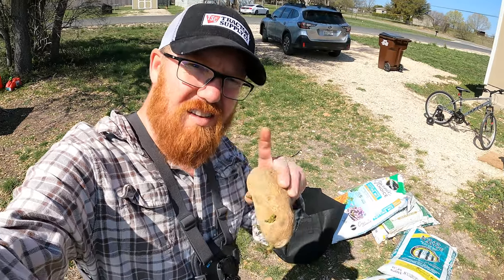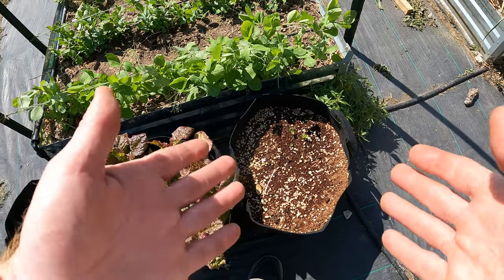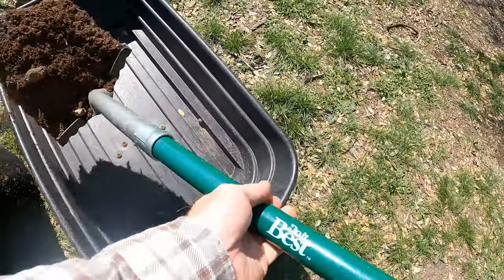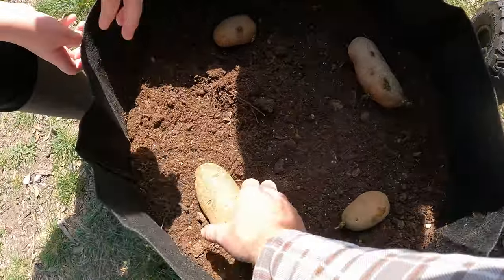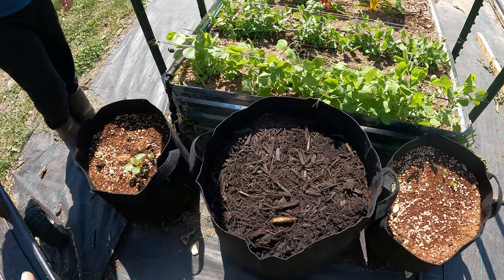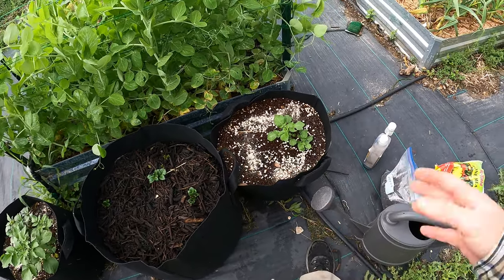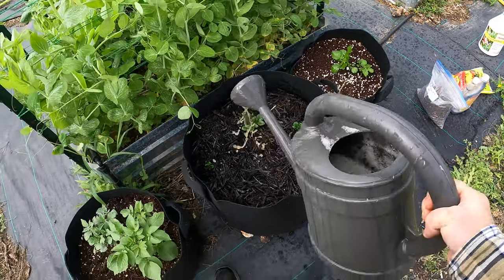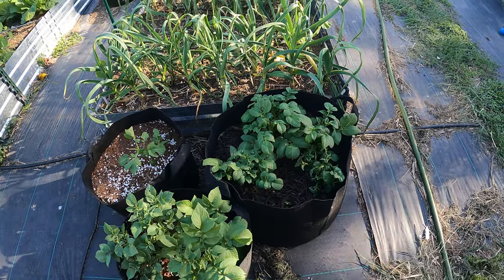The Easiest Way to grow Potatoes!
I do not like growing potatoes in ground because digging them back up can damage the potatoes and is a whole lot of work.  So I plant them in containers with potting soil.  I mix some of my raised bed soil in with the potting mix as well to help make the potting mix go further.  I plant in 20 gallon pots (or 10 gallon for smaller verieties) which works perfectly.  These cloth pots are very inexpensive online.  I got my 10 gallon pots for just under $2 each.  Here is a link to each.

10 gallon
20 gallon

Growing Potatoes in containers could not be easier and if you are growing in your backyard It is far better than dedicating an entire raised bed to these tubers.  They will come back year after year on you and make growing anything else almost impossible.  But growing in containers means you can control this.  You will be able to harvest all of the potatoes, and therefor none are left in the ground to re-seed next year when you least expect it.  Plus it keeps your valuable raised bed real-estate open for growing other plants.